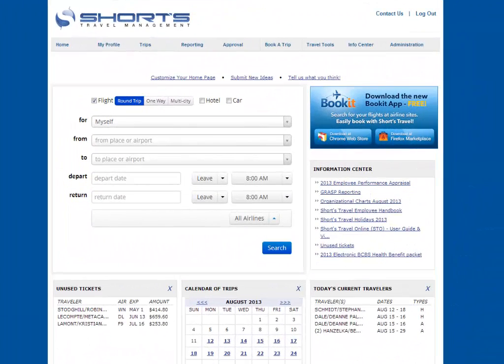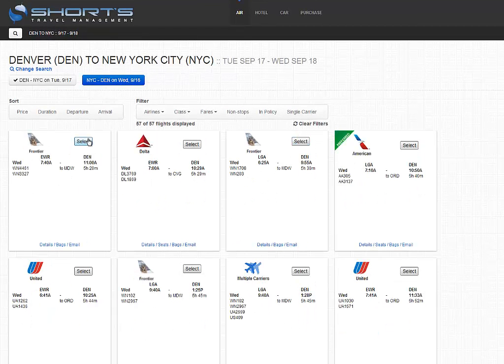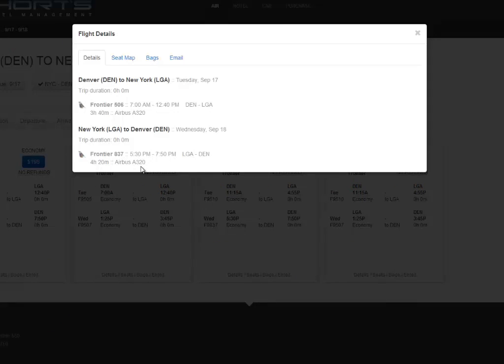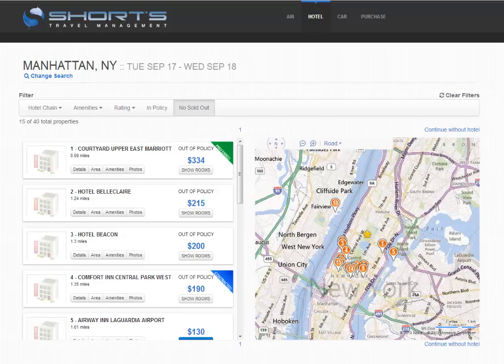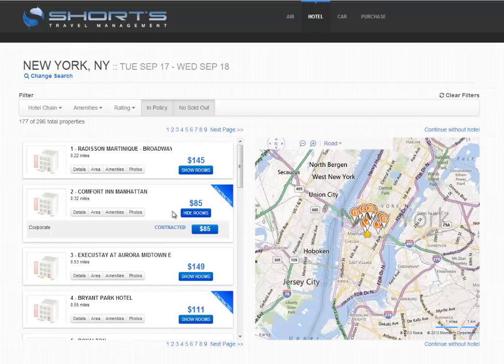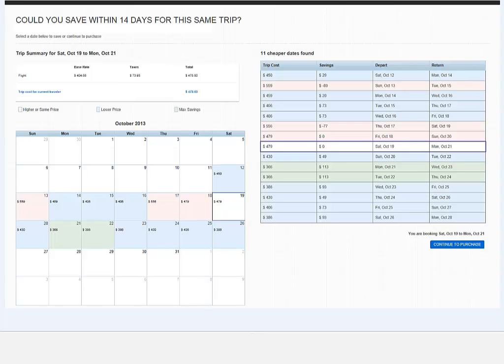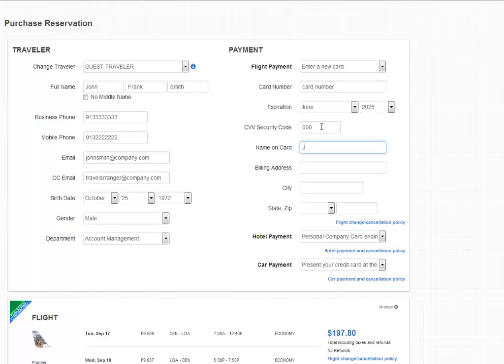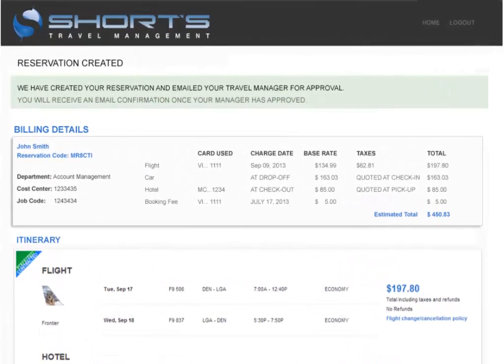STO Full Video Training